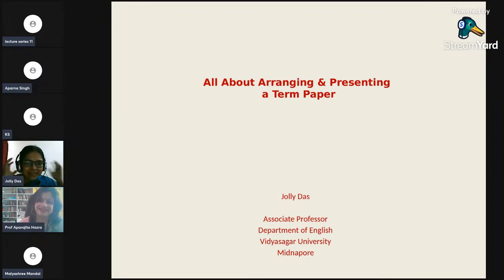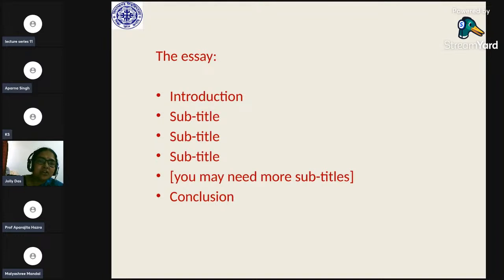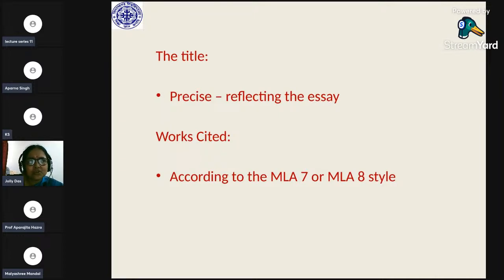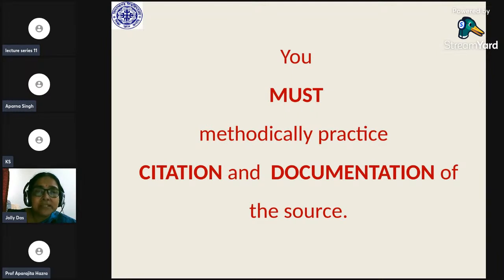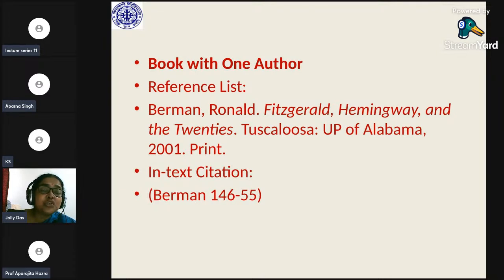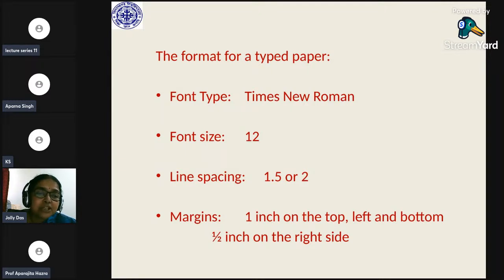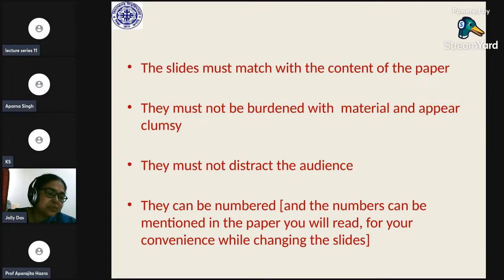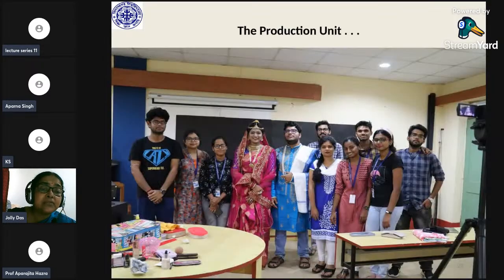Lecture Series 11